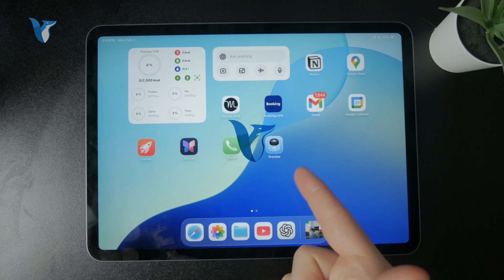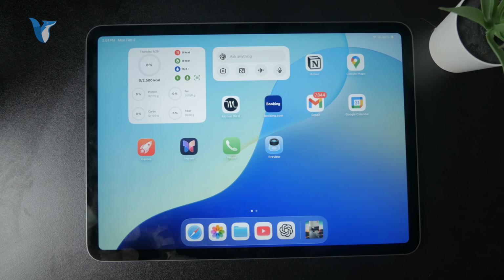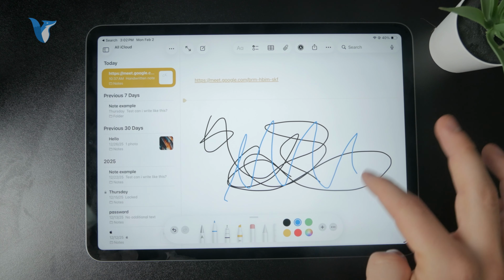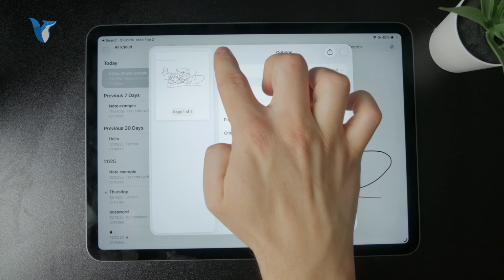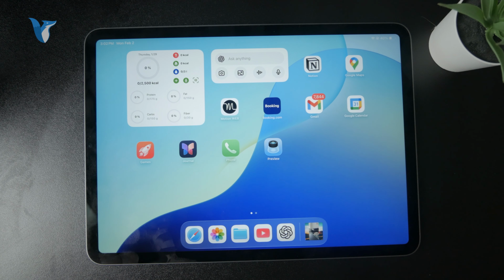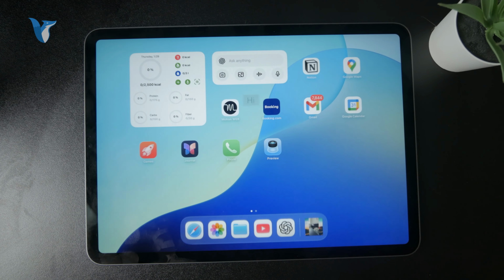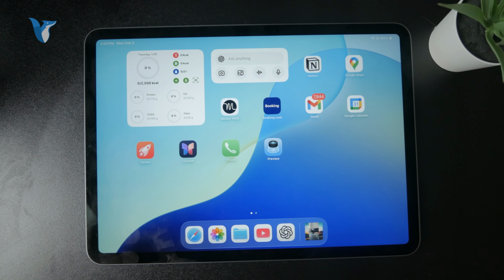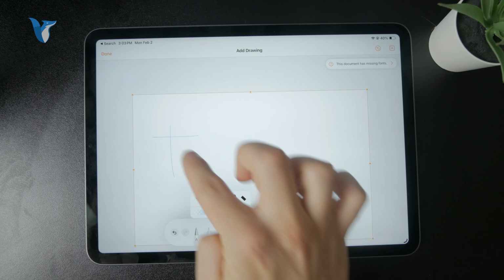How to Draw on iPad and Transfer to Document (tutorial)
Want to draw on your iPad and turn it into a document? In this video, I show you how to create drawings and export them as documents or PDFs using built-in iPad apps.